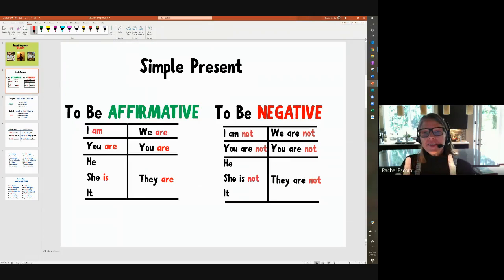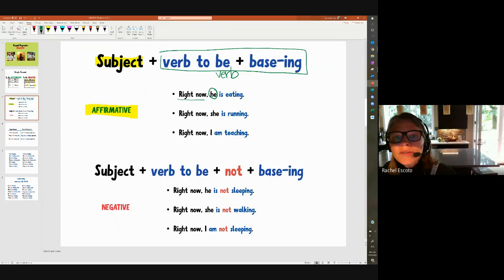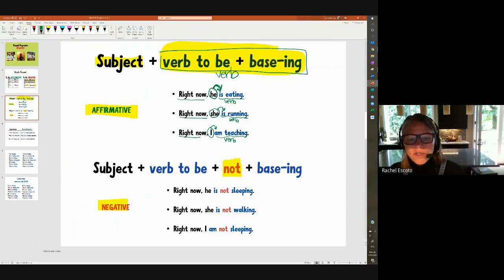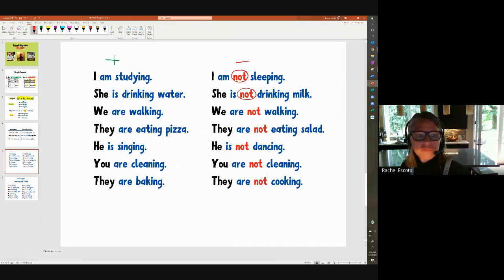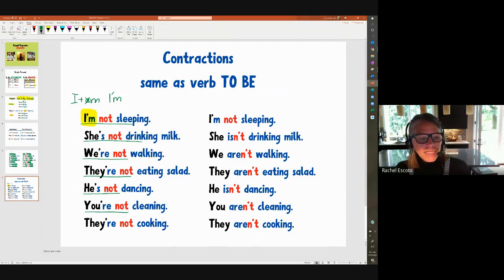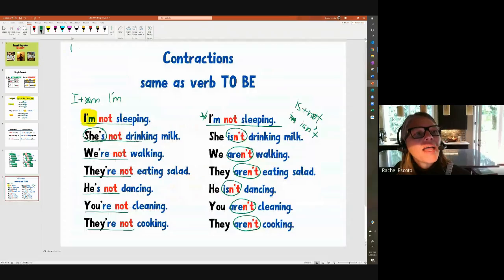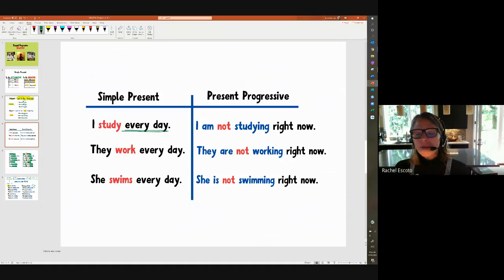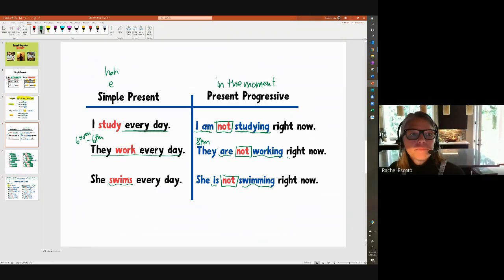Present Progressive NEGATIVE